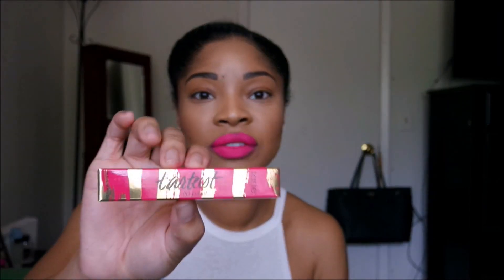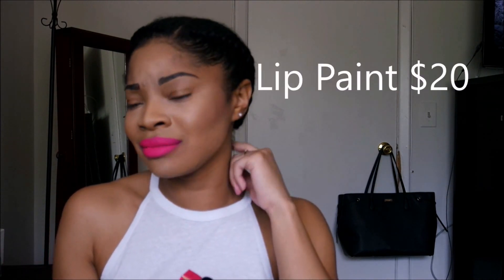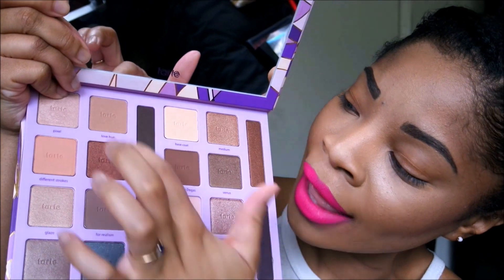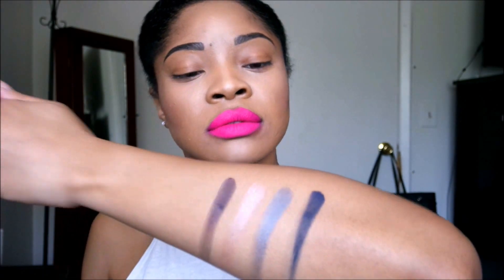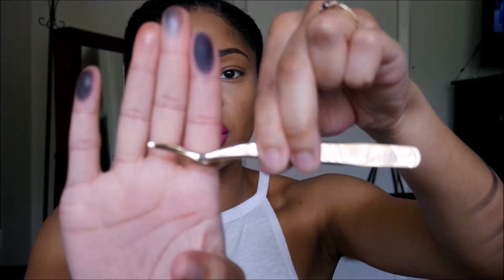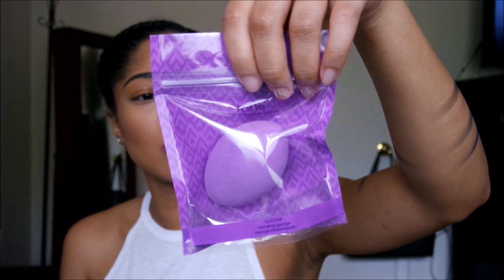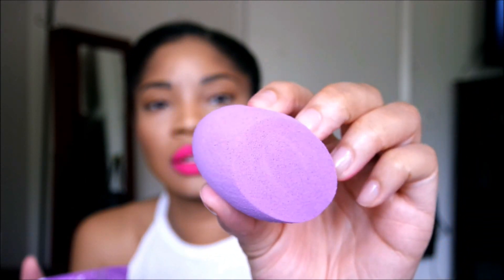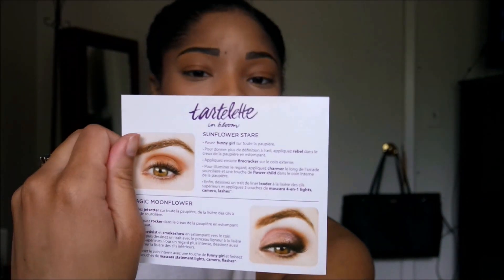Mini Tarte Haul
A quick tarte haul from their friends and family sale. Products Featured: Tartelette in Bloom, works of tarte palette, Primer, Lip Paint, and Eyebrow Pencil.